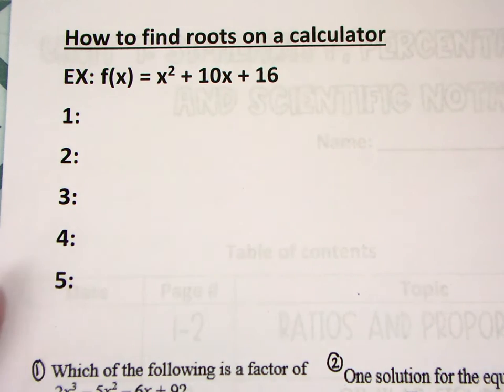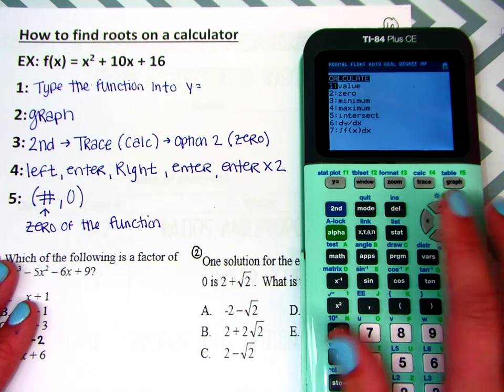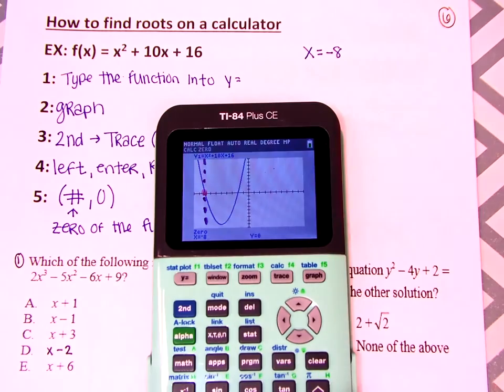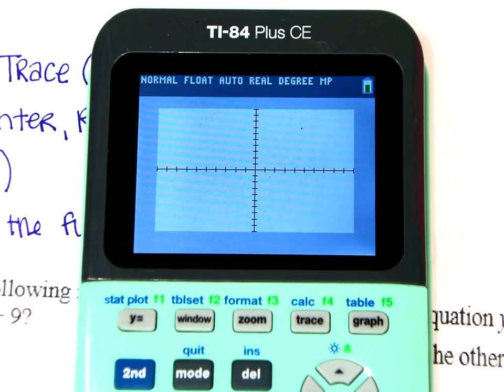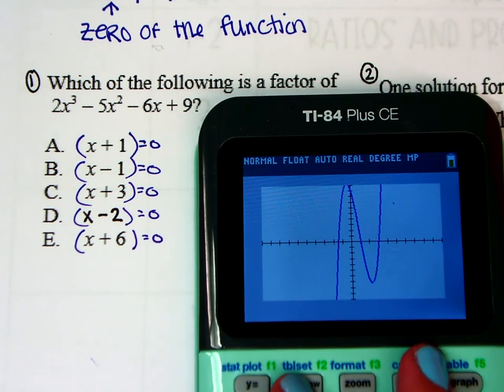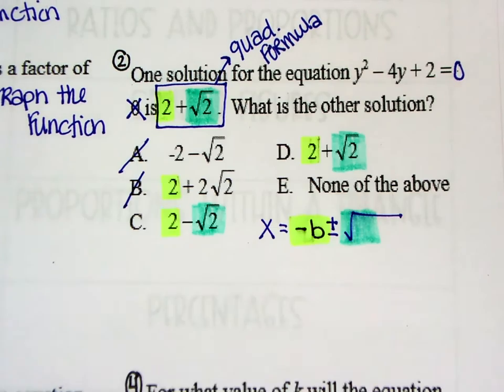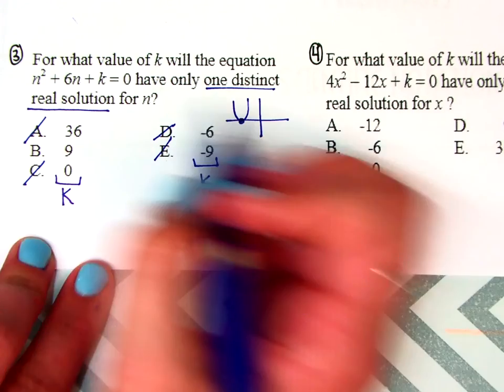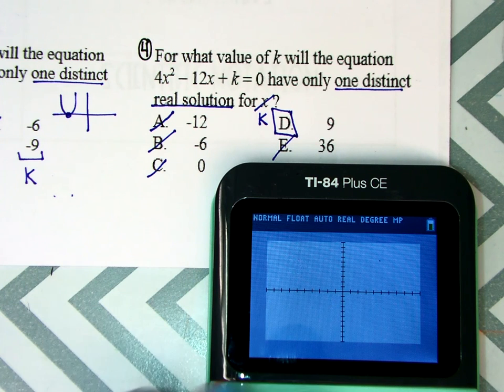P 6 Notes Video